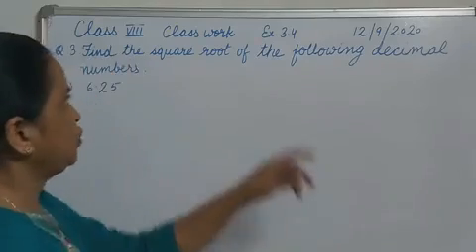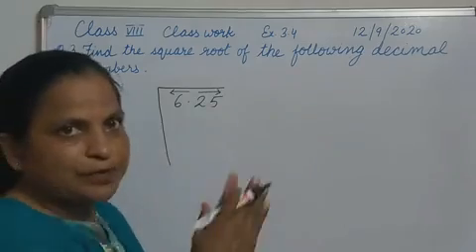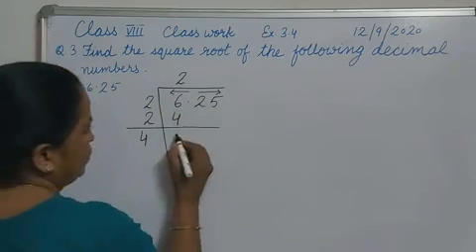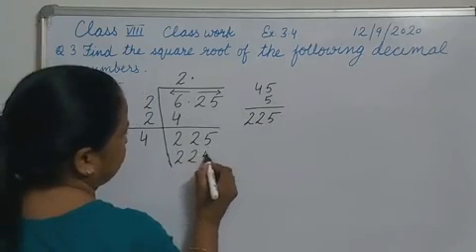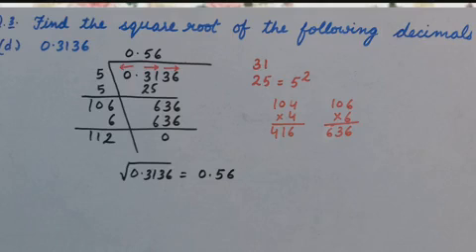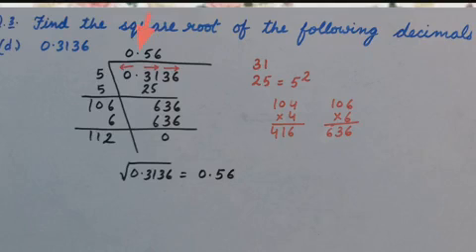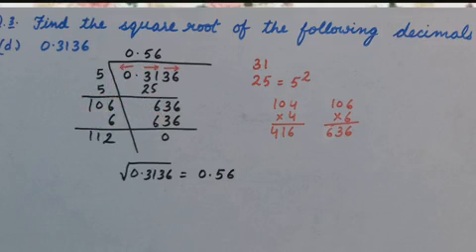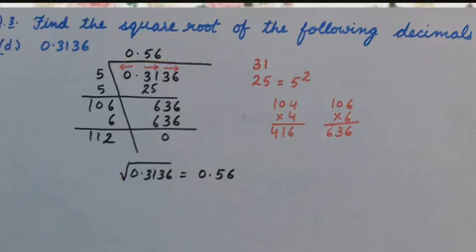Square and Square Root - Square Root of Decimal number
In this video you will get tips on how to find square Root of decimal numbers easily.
This video contains Q.  No. 3 of exercise 3.4 from Mathology Systematic Learning of
Mathematics of BOOK MAGIC publication.